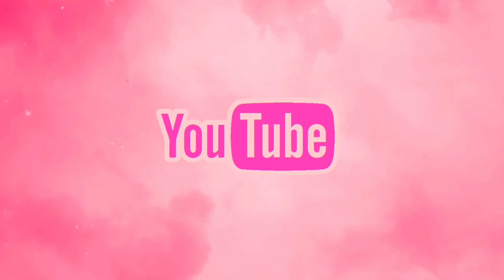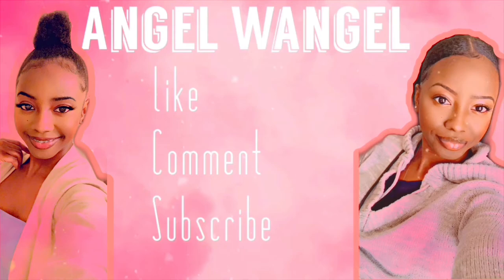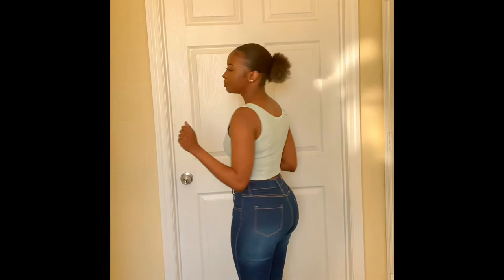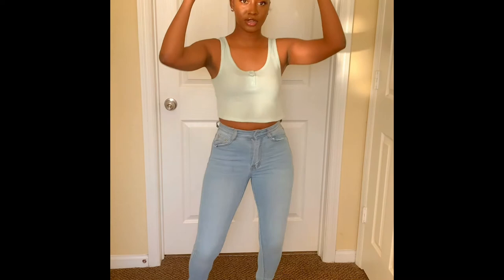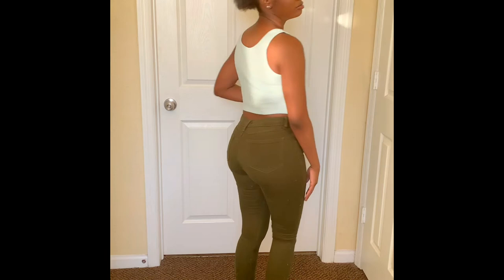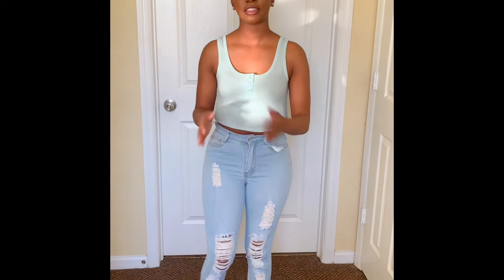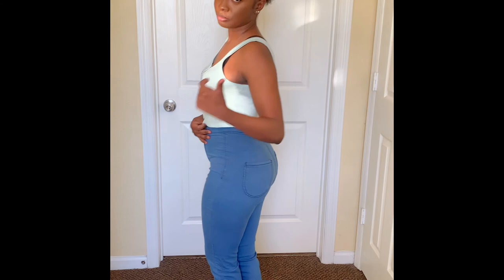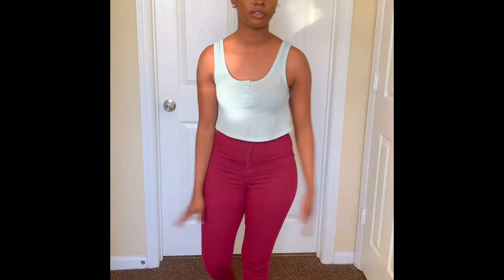FASHION NOVA JEANS | TRY ON HAUL 🍑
FOR MORE